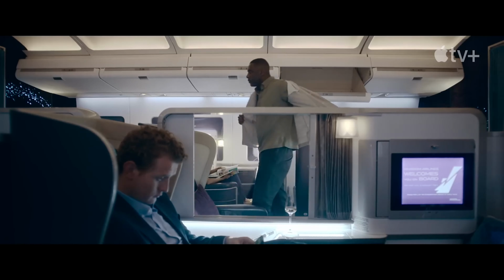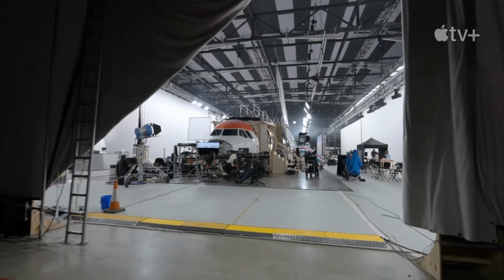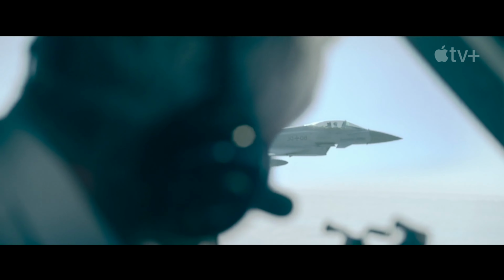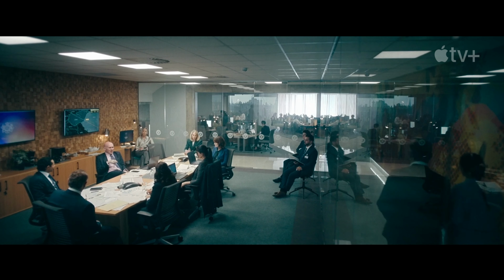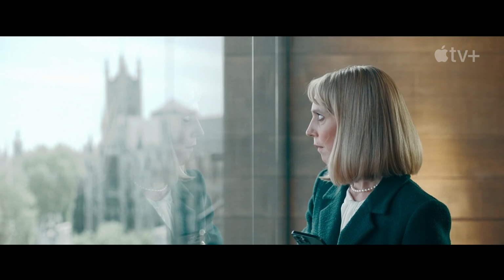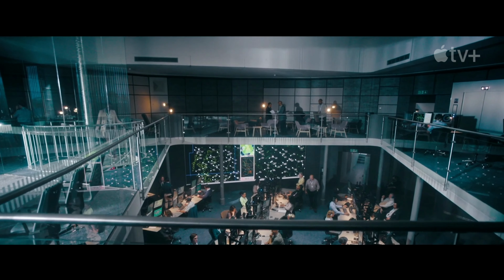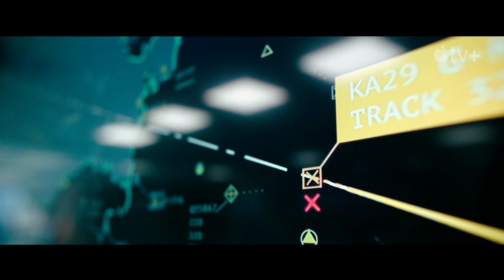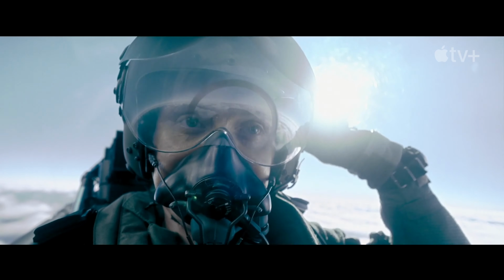Virtual Production in Hijack with Lux Machina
An in-depth look at how Virtual Production was used in the hit Apple series: Hijack. VP Producer, Kyle Olson, and Engine Technical Director, Spencer Chase, breakdown how ICVFX was used in a budget-conscious way to achieve the majority of shots in the series.